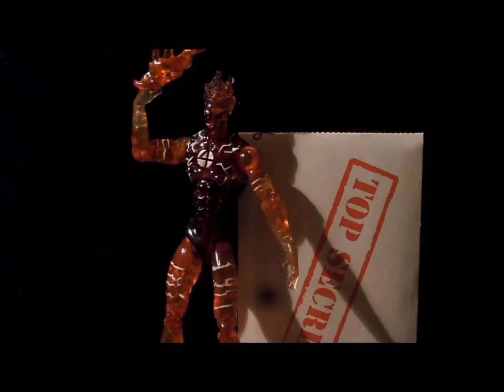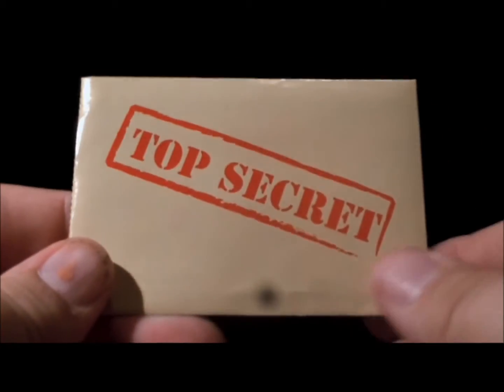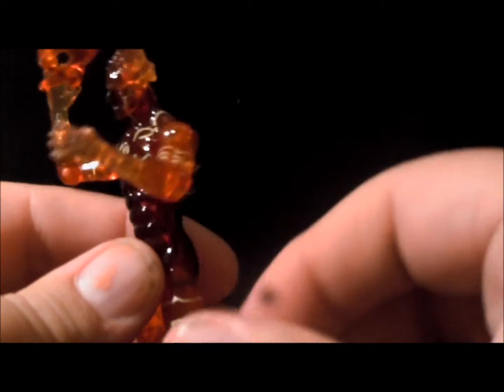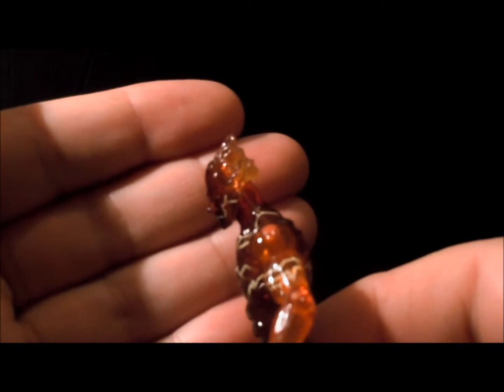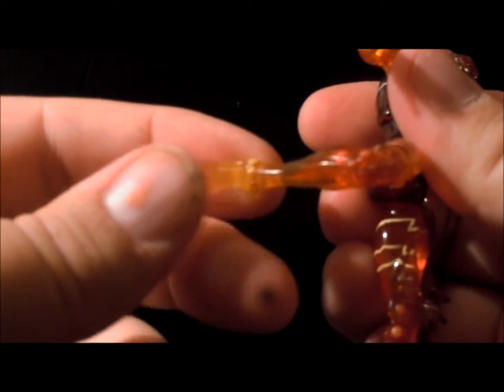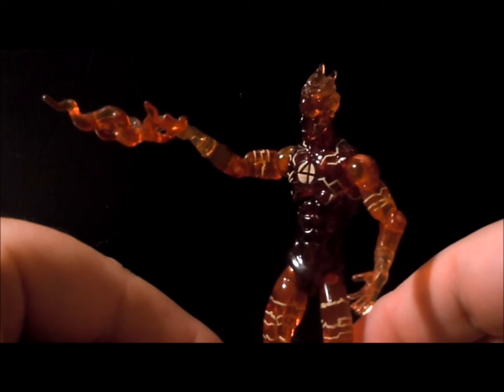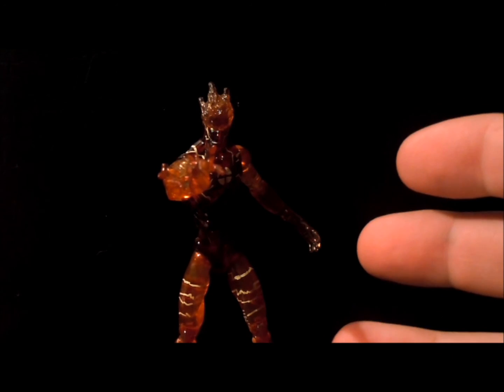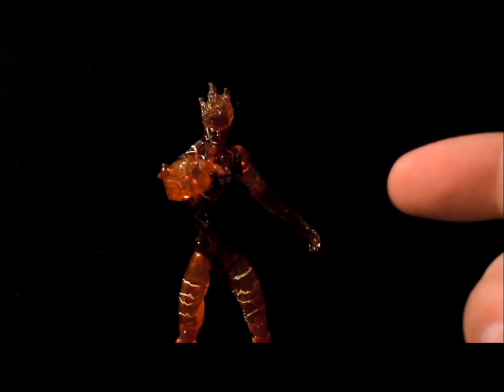"Flame On Human Torch" Hasbro Marvel Universe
A review of the "Flame On" Human Torch figure from Hasbro's Marvel Universe line.